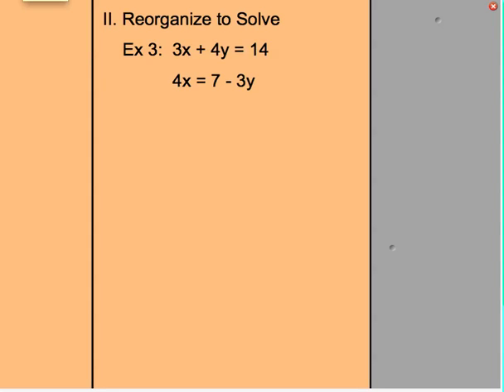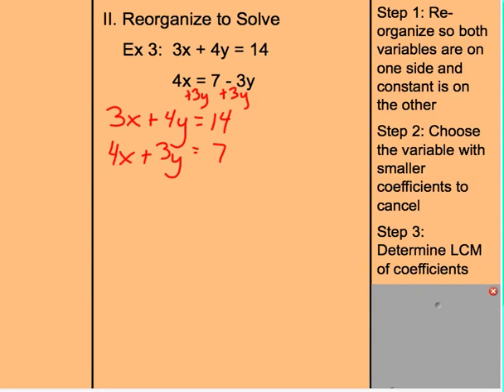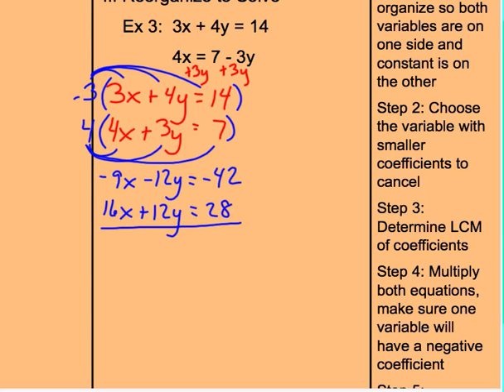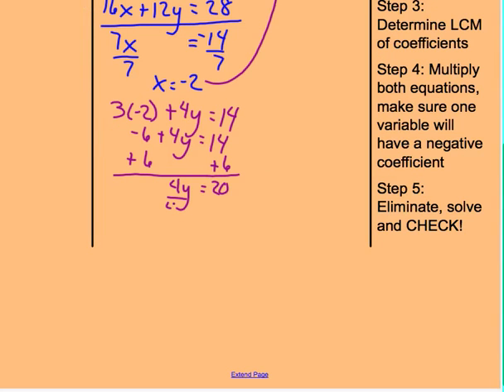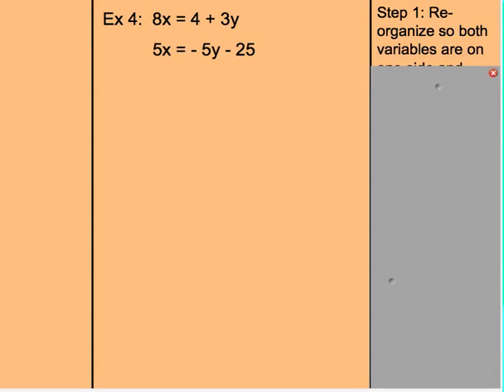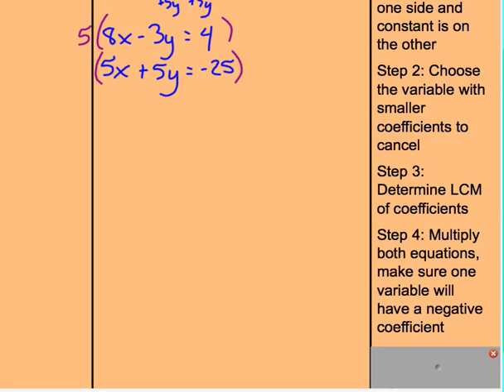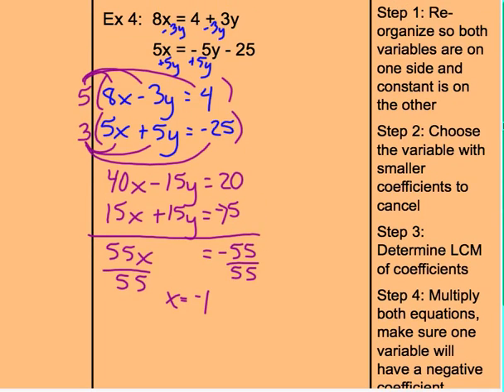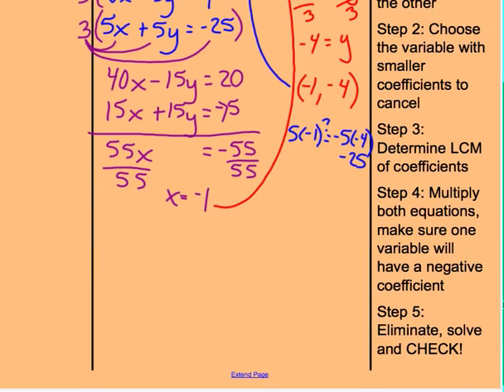Rearrange to Solve a System by Elimination